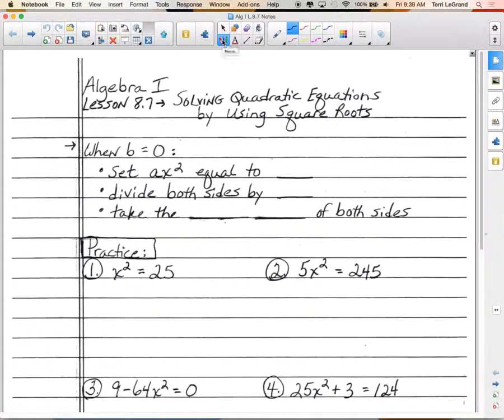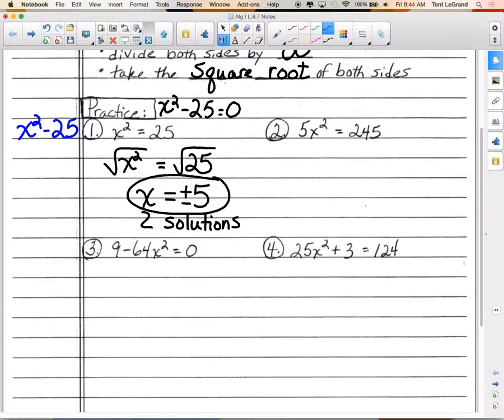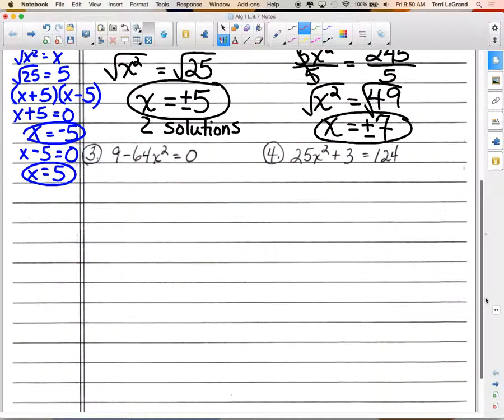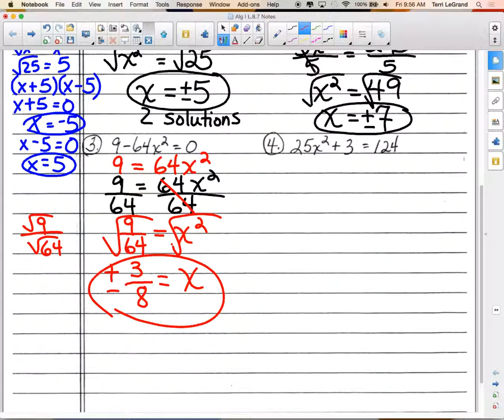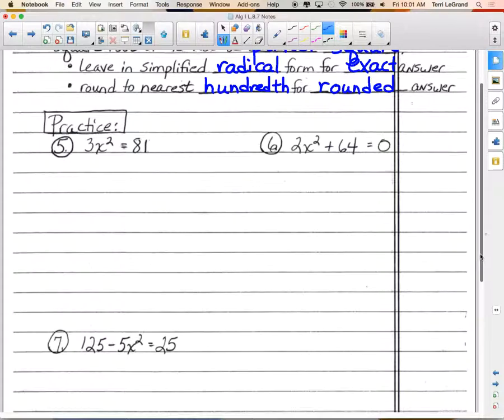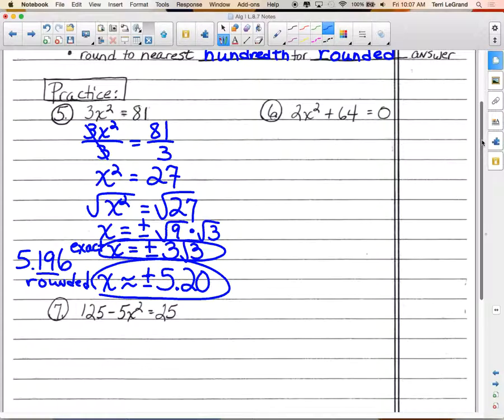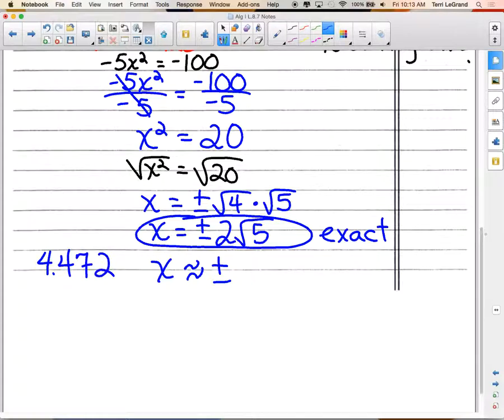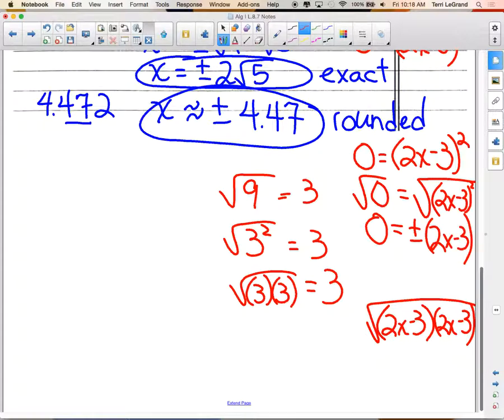Alg I L.8.7 Notes Recording